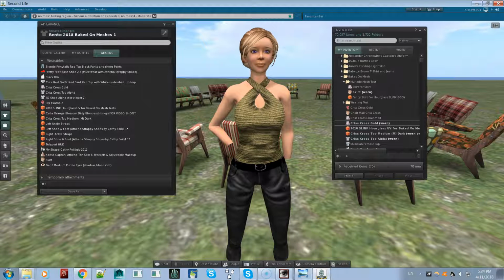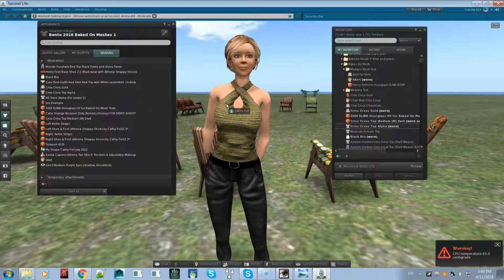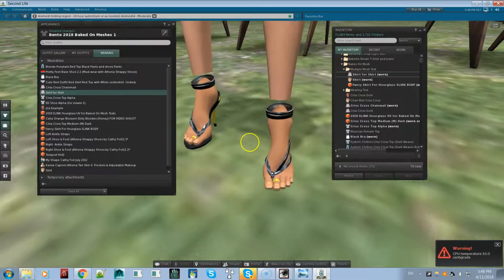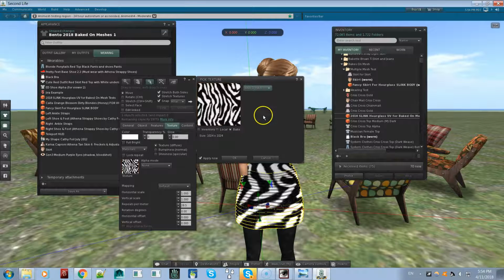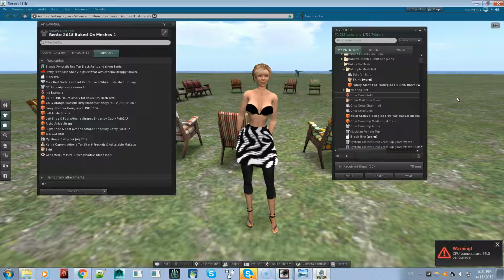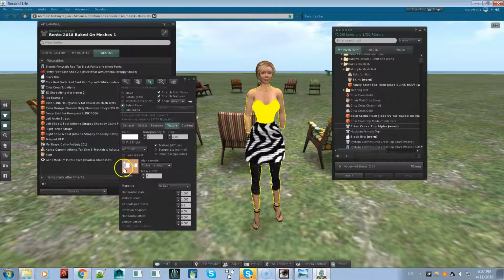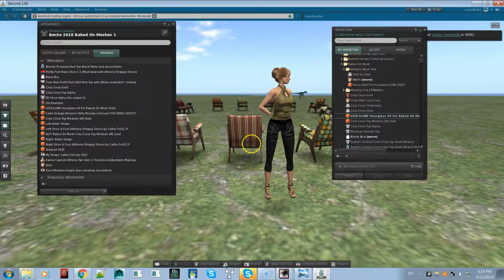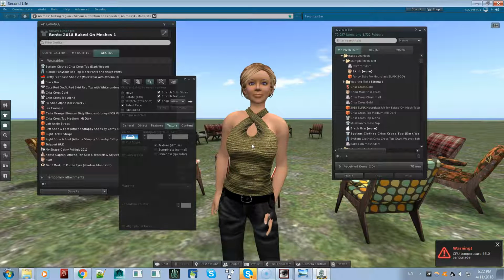Bakes On Mesh Conflict Problem and Proposed Solution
Bakes On Mesh is in early beta testing as of 4/11/2018.  As with all projects in beta it has its share of problems.  In this video I put forth a proposal for a solution I came up with.  If it is accepted by Linden Lab I believe it will fix perhaps the biggest problem facing Bakes On Mesh (BoM) today.